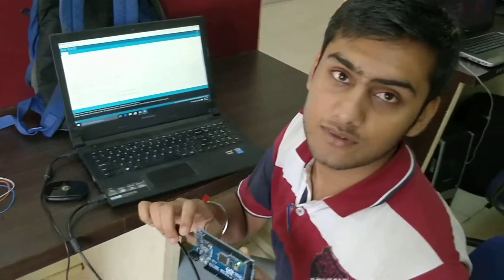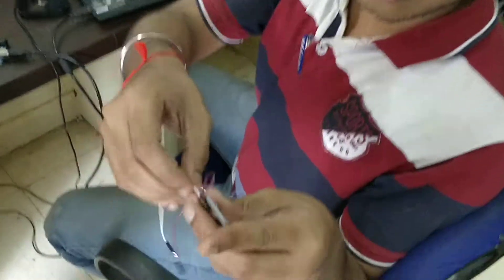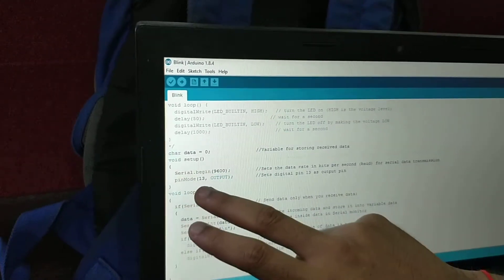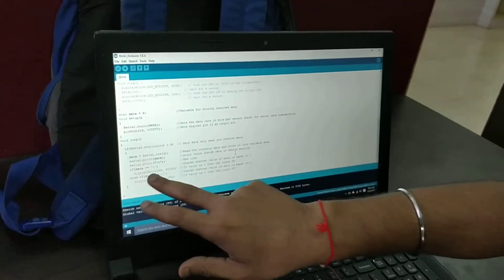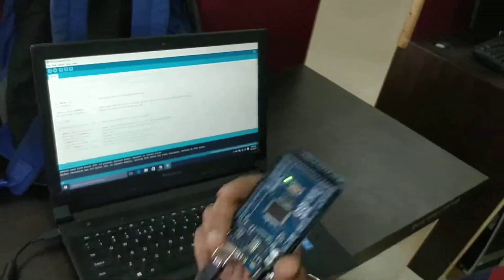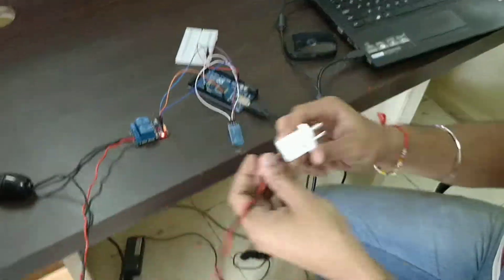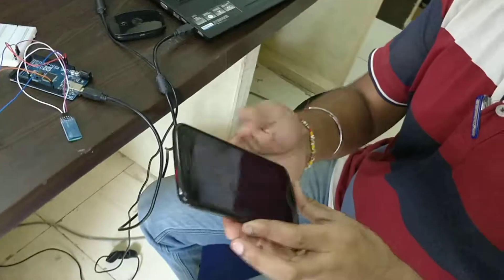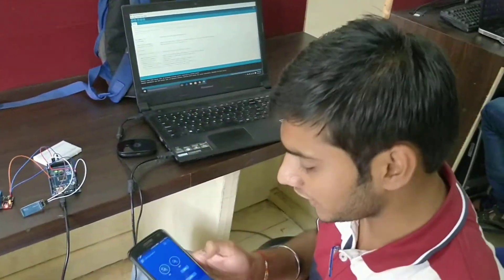Home automation using Arduino Mega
Devices Required:
1. Arduino Mega
2. Relay
3. Bluetooth module HC-05
4. Bulb
5. Connecting Wires
6. Bread Board
7. Jumper Wires (Both, Male, Female)
For any type of assistance or the code for this.
Drop a mail ;-)